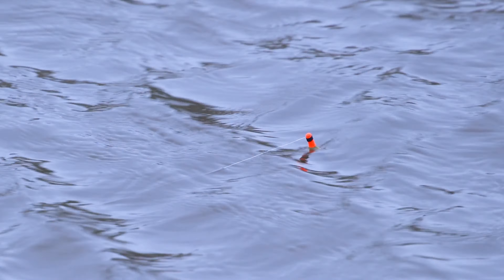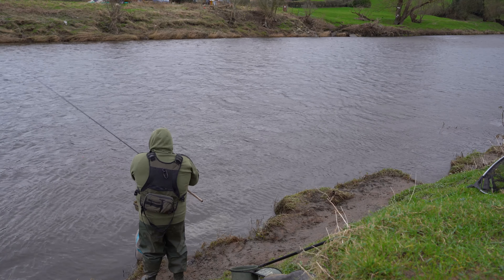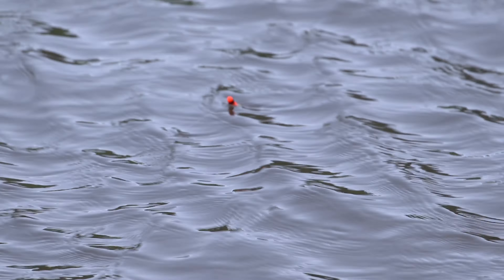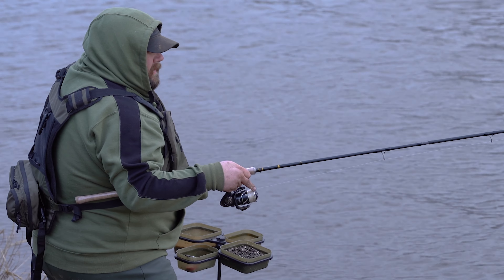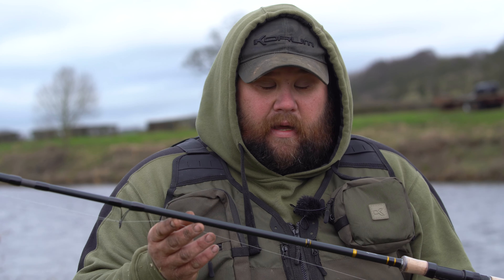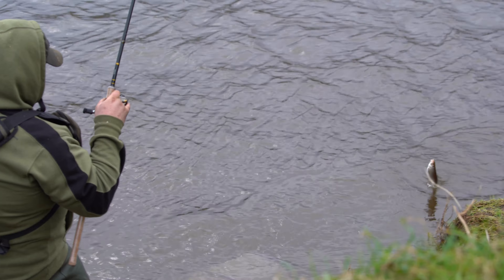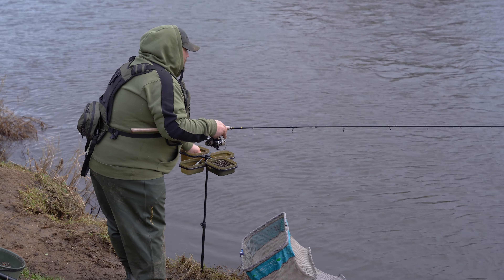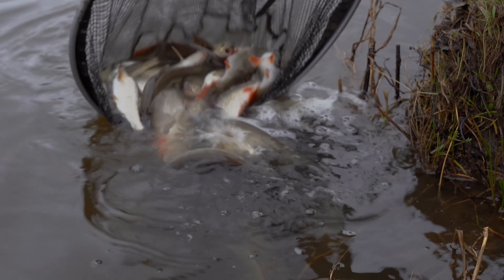Try this method to catch more silverfish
How to CATCH MORE silvers on the FLOAT

Unlock the secrets to achieving better results on the float! Join Korum's Danny Bellfield, as he simplifies the process into easy-to-follow steps.